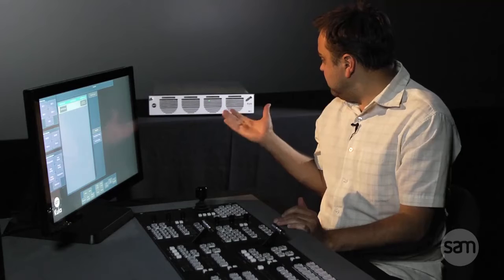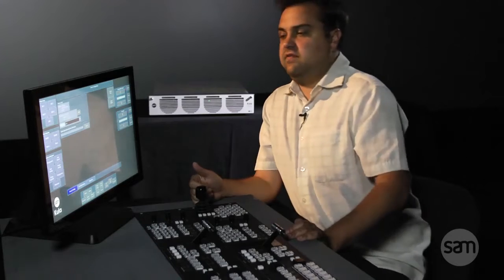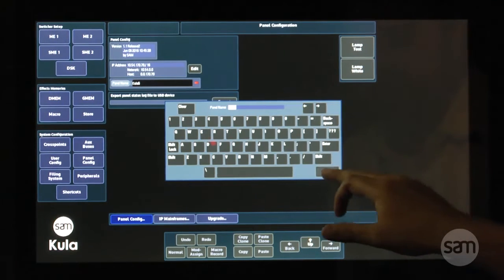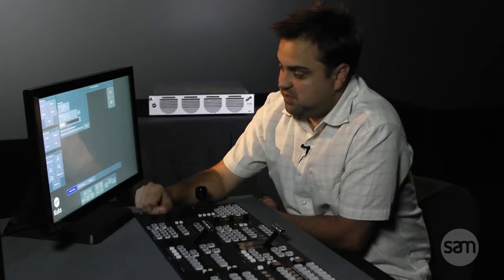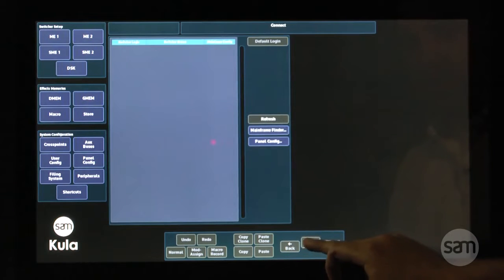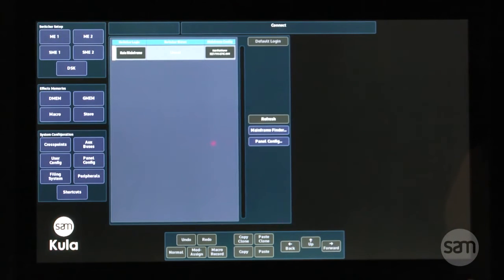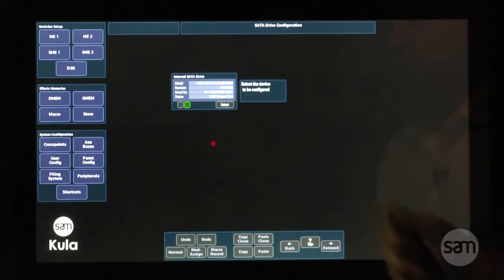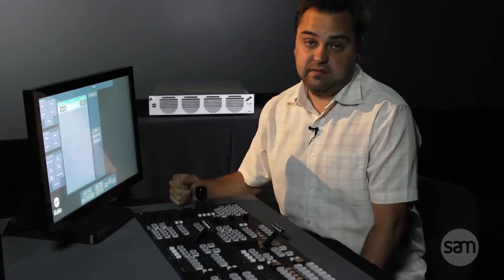Kula Training Technical Start Up Configuration